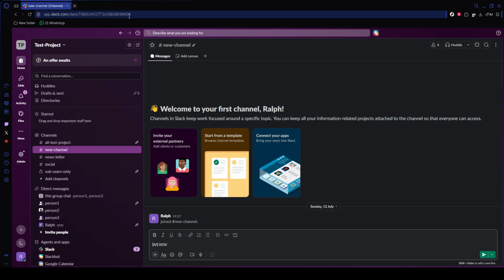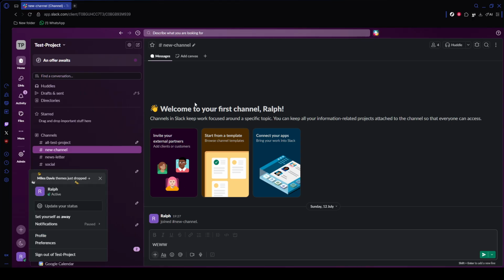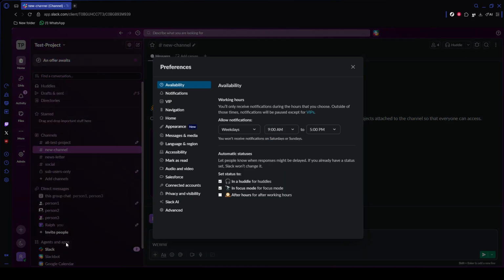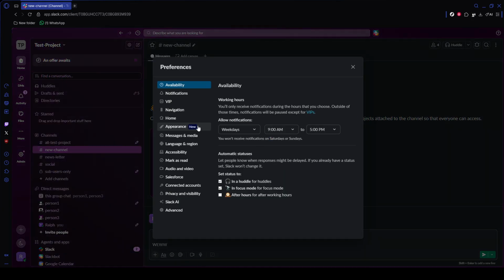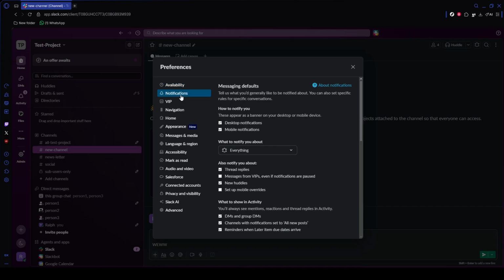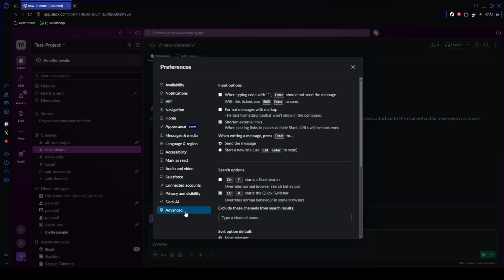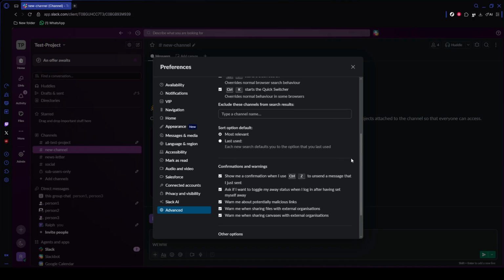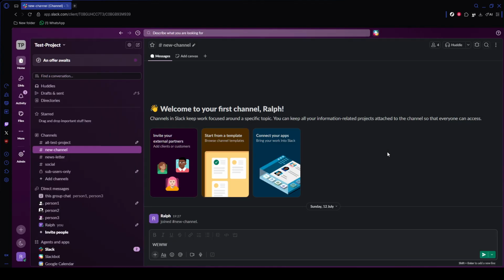How To Force URLs In Slack To Open In Your Default Android Browser [Step By Step Guide]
In today's video we cover How To Force URLs In Slack To Open In Your Default Android Browser [Step By Step Guide]